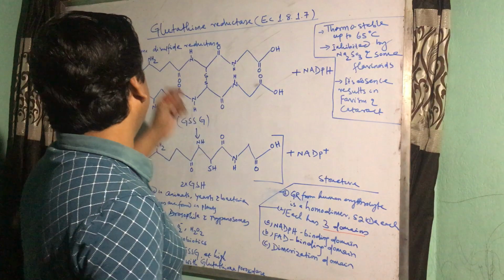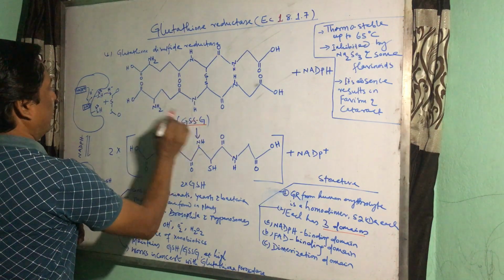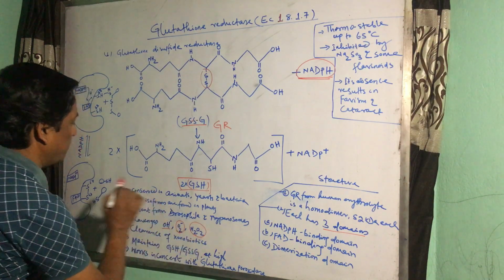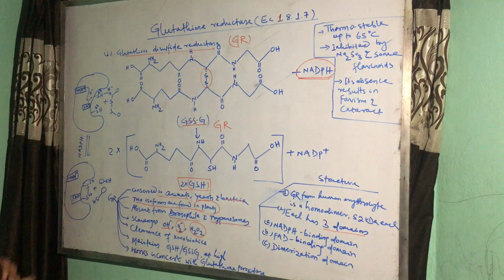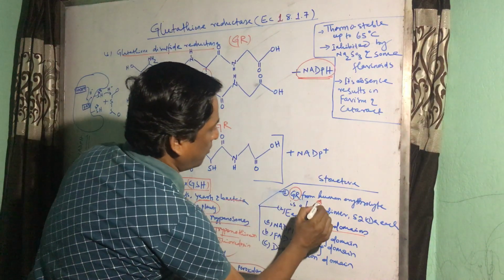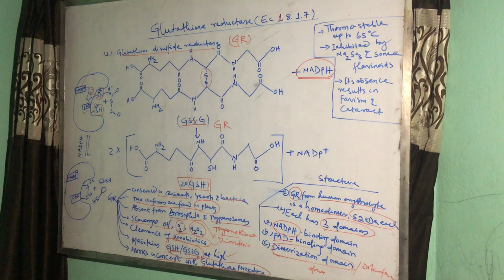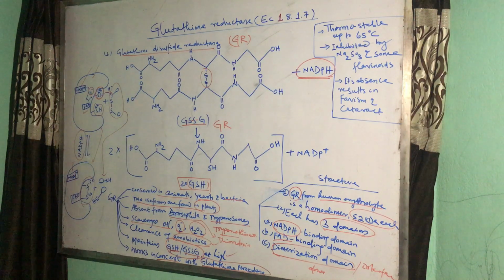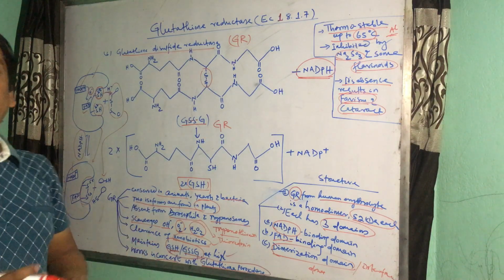Dr_Santosh_Enzyme_Class_5_12_Glutathione reductase_1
Glutathione reductase_1